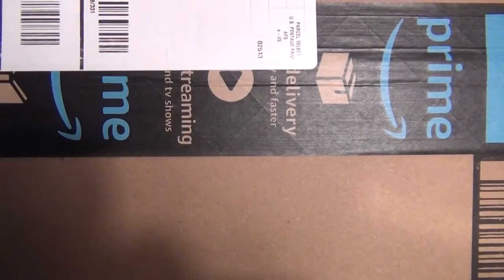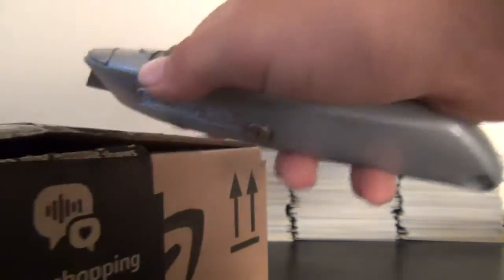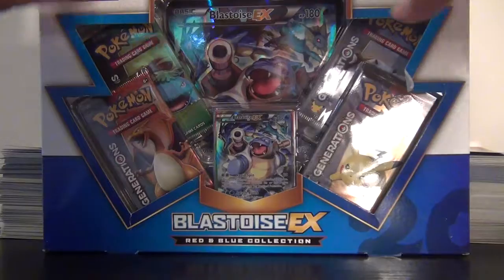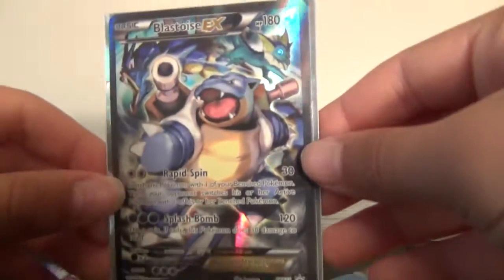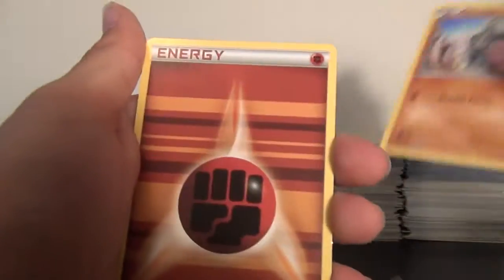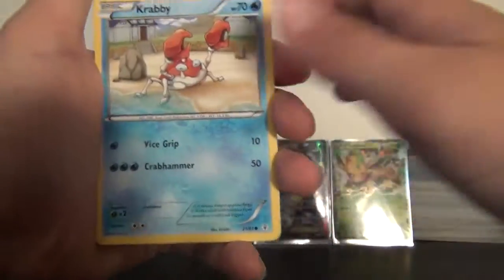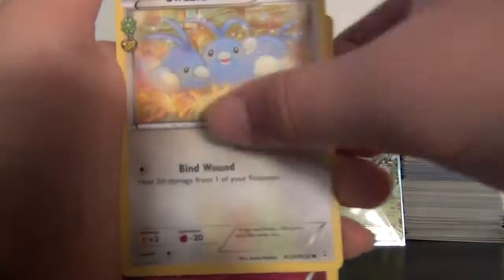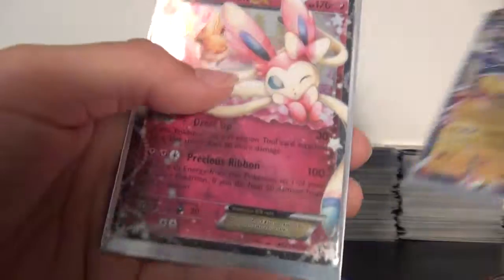Blastoise EX Red and Blue Collection Box Opening!